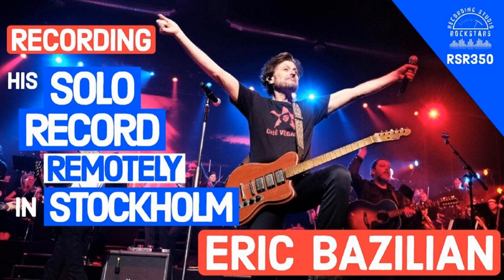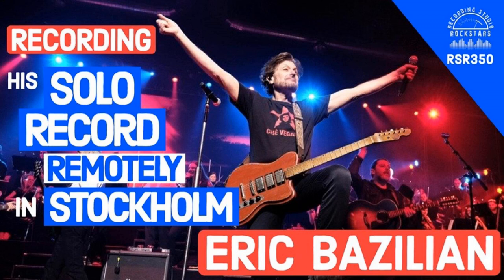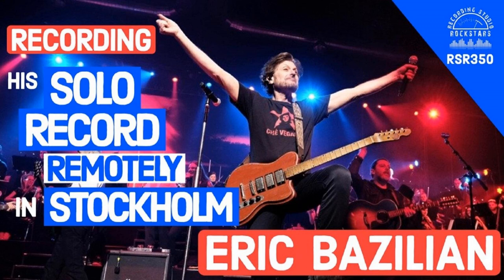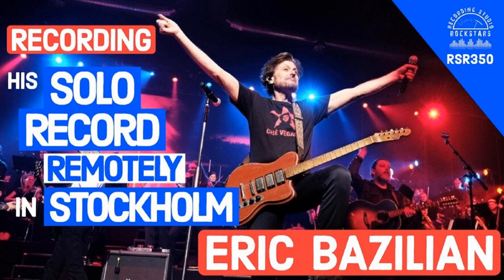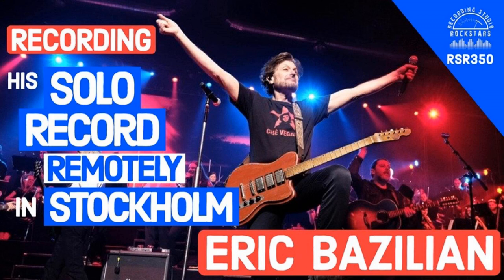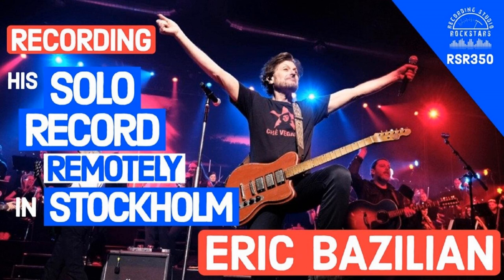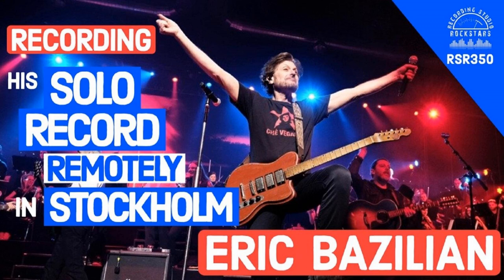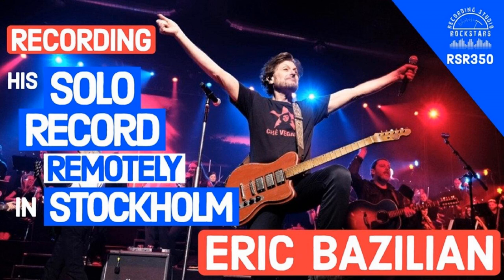RSR350 - Eric Bazilian - Recording His Solo Record Remotely In Stockholm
My guest today is Eric Bazilian, an original member of The Hooters, producer, and musician writing and recording with other artists liken Cyndi Lauper, Joan Osborne, The Scorpions, Ricky Martin, Jonatha Brooke, Leanne Rymes, and William Wittman to name just a few.

 Eric has been a guest on the podcast on episode RSR122 to talk about his start in music and writing the song “One Of Us” for Joane Osborne on his kitchen table. So please go check out that episode too. Also, make sure to catch his video series Under The Hood where Eric breaks down all his music and writing methods.

 Email in 2021 “...Being stuck in Stockholm with limited resources (a 2012 MacBook Pro, Apollo Twin, one Gefell mic, a couple of electric guitars, a mandola, a keyboard controller, and a short scale Gretsch bass that my son bought when was twelve) afforded me the time and motivation to make my first solo album in almost twenty years. Drums were cut by my drummer in Philadelphia (challenging considering his total lack of engineering experience, but I made it work), and by my other drummer in Slovenia (recorded by a producer/engineer genius in an amazing studio). I mixed it myself on a pair of Yamaha HS5s, with a lot of input from some legendary mixers (including our pal John Fields), mastered by my guy in Slovenia. A real quarantine pandemic musical fairy tale.

 Thanks again to John Fields for making our original introduction.